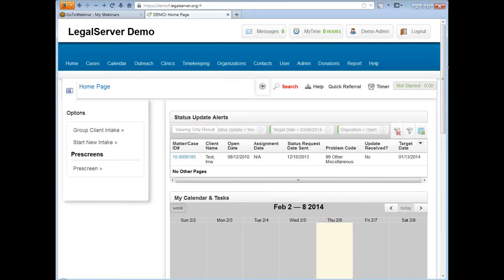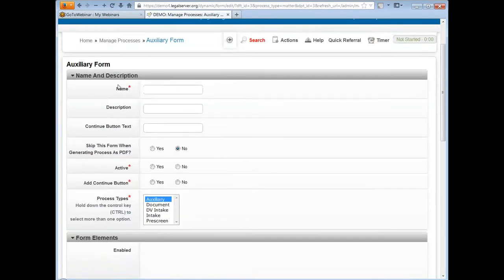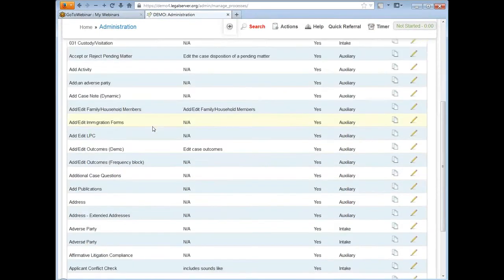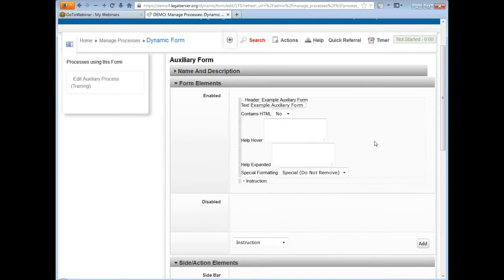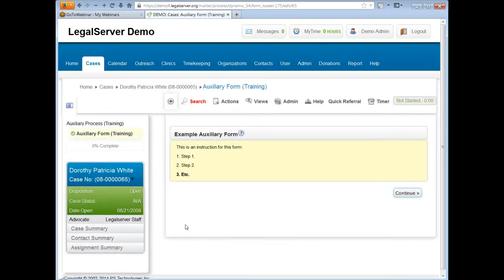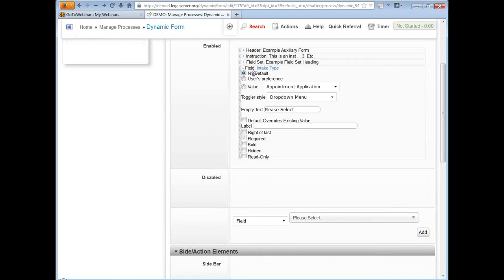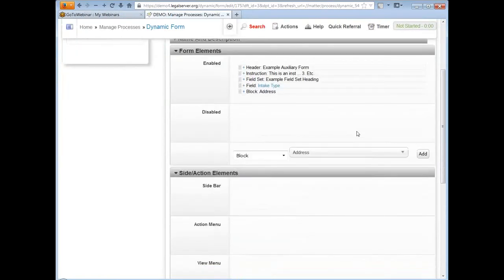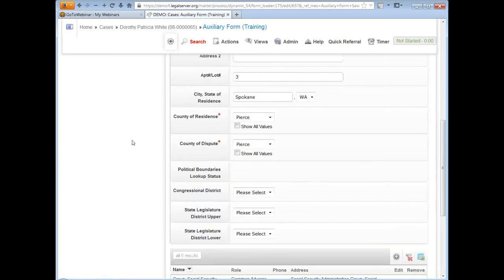LegalServer Administrators - Basic Form Editing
Covers the different types of forms, and how to create and edit forms.  Created on 2/6/14.